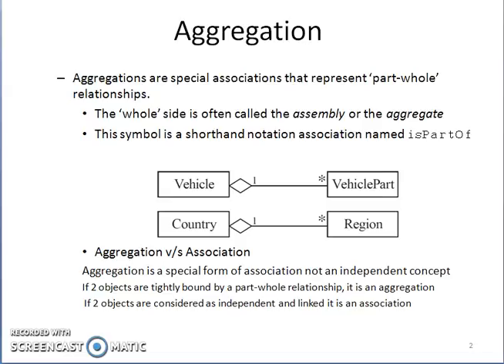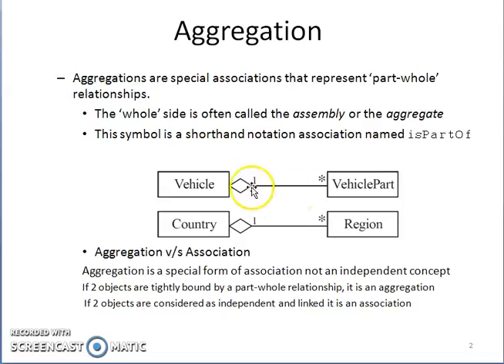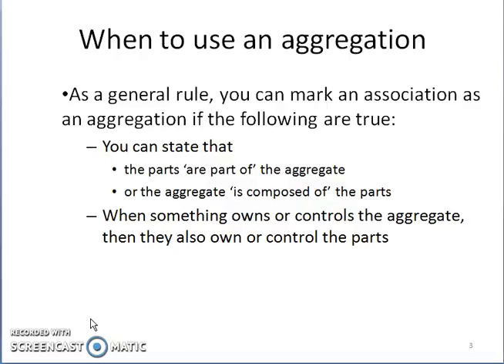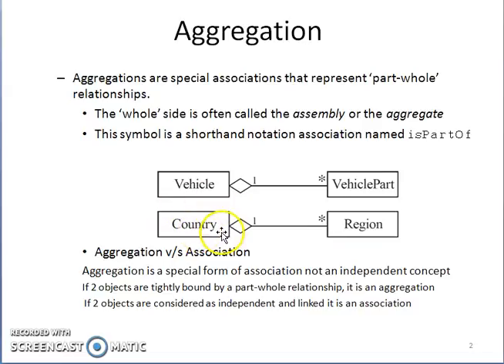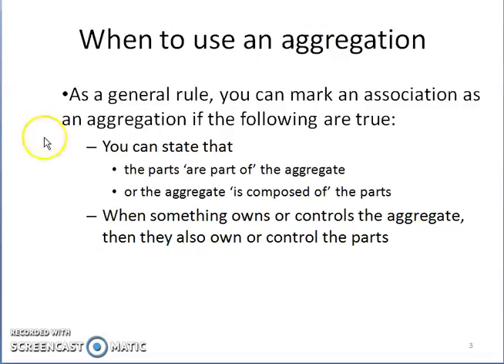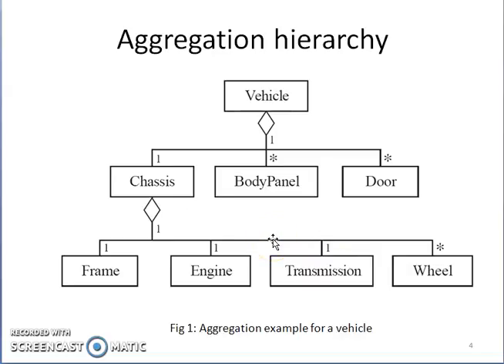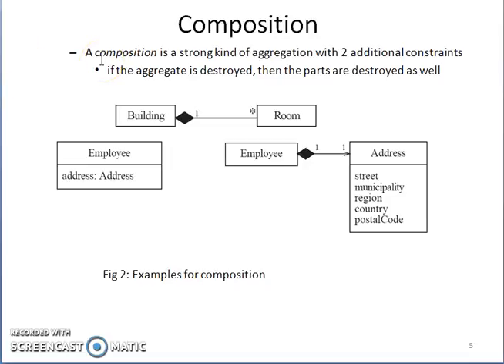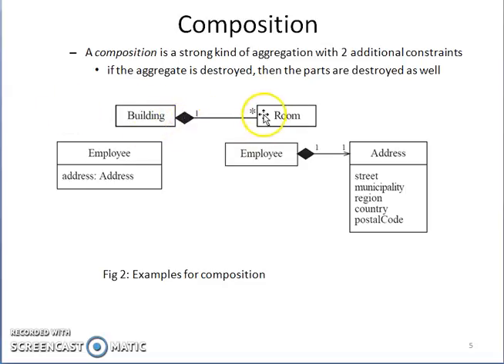Day3 PM3 FCVideo Aggregation ShilpaS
UML Aggregation